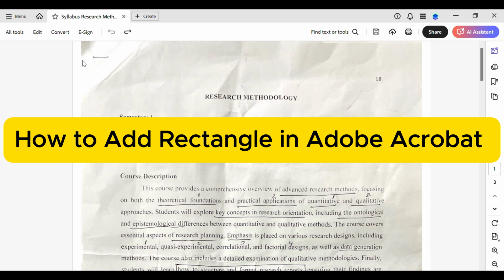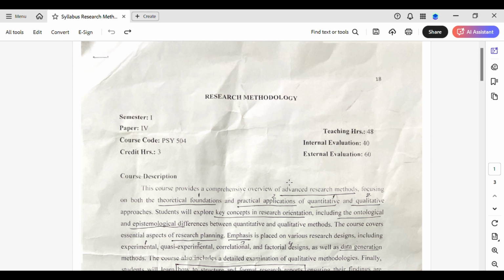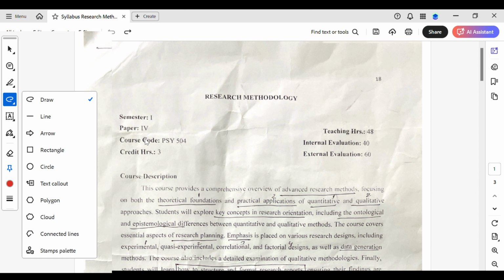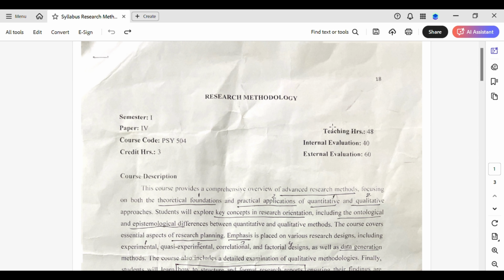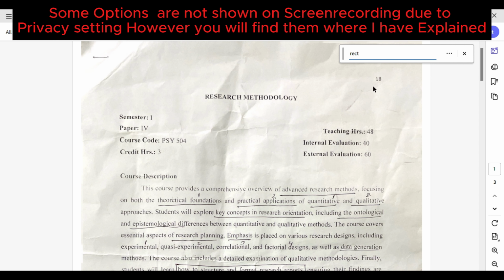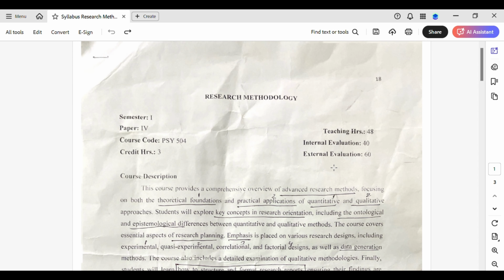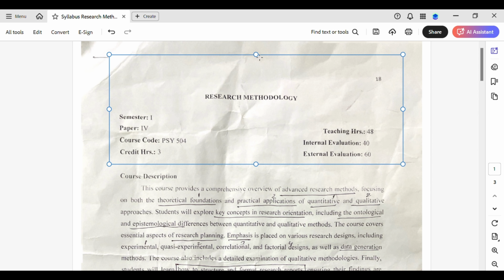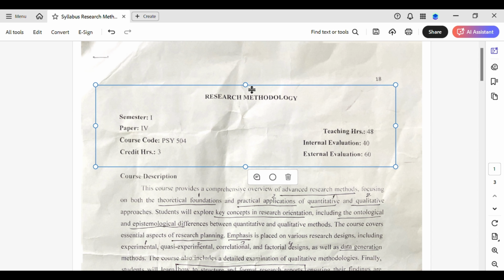How to Add Rectangle in Adobe Acrobat 2025?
Looking to highlight or frame content in your PDF? This tutorial will show you how to add a rectangle in Adobe Acrobat quickly and easily. Whether you're reviewing documents, marking up sections, or making visual annotations, the rectangle tool helps you draw clean shapes to emphasize important parts of your PDF. We’ll guide you through selecting the drawing tool, customizing the rectangle’s appearance, and using it effectively in your workflow. With this step-by-step guide, editing and annotating PDFs becomes simple and efficient.